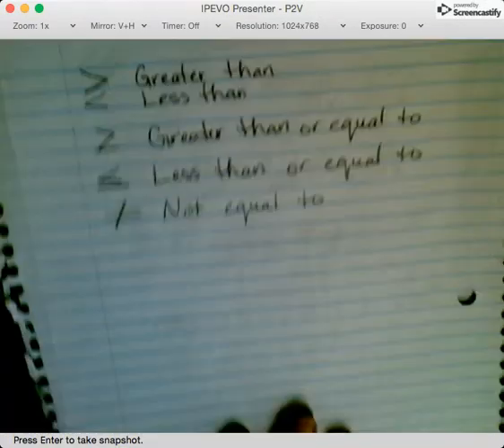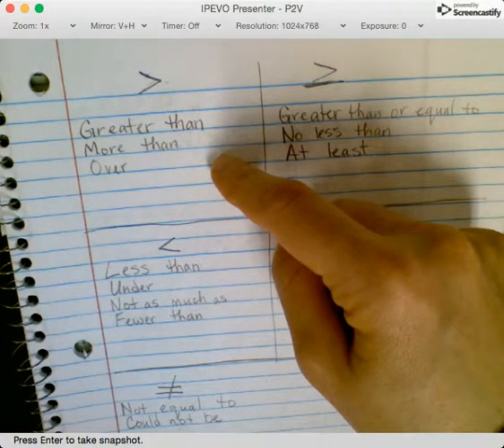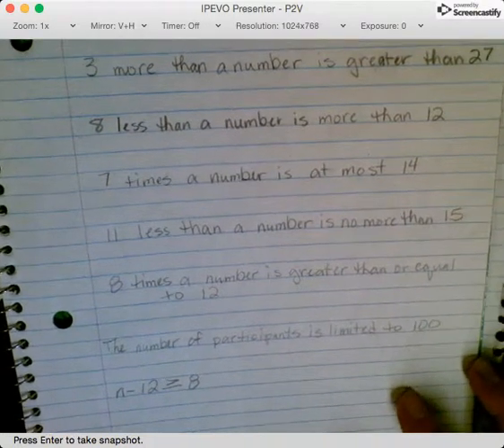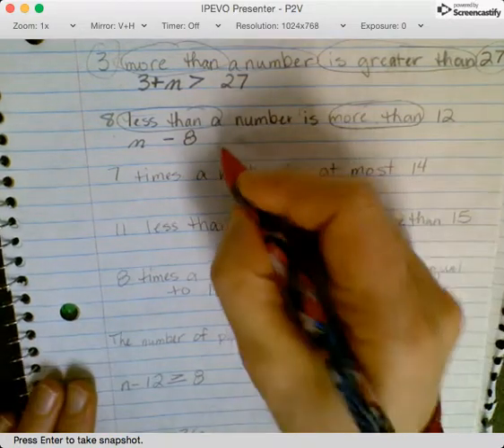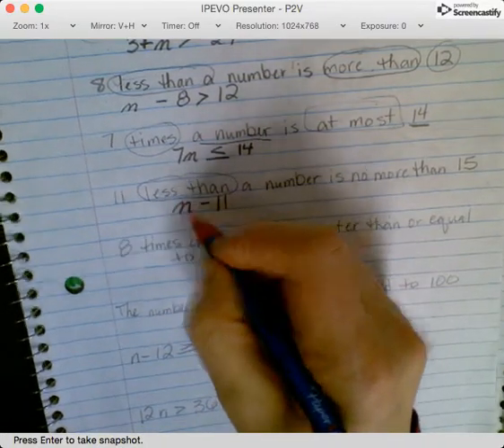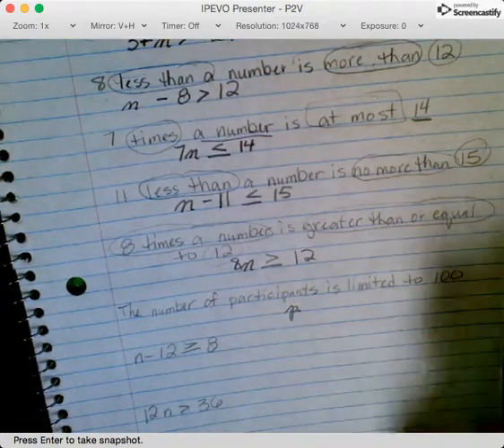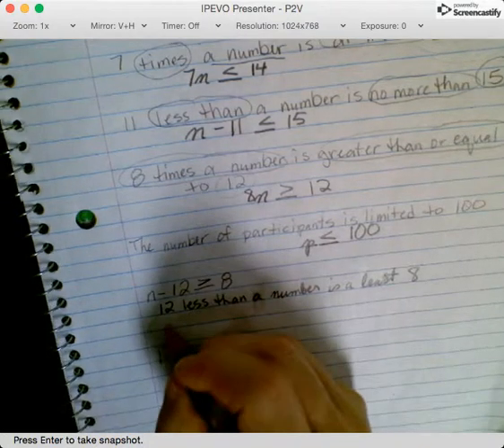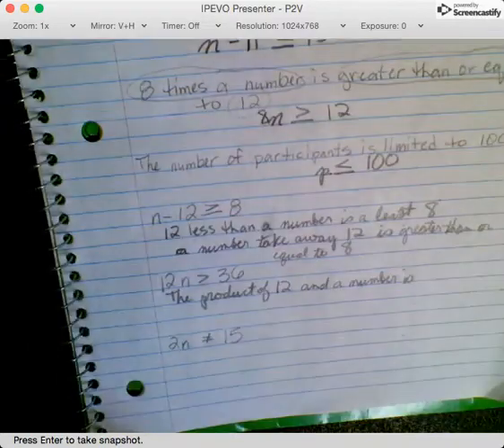Write Inequalities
This video reviews key words to help determine operation to perform, and new terms that indicate the inequality symbols.  There are some examples of converting a written inequality from words to symbols, and some examples of converting from symbols to words.